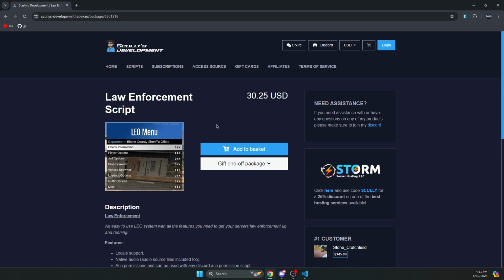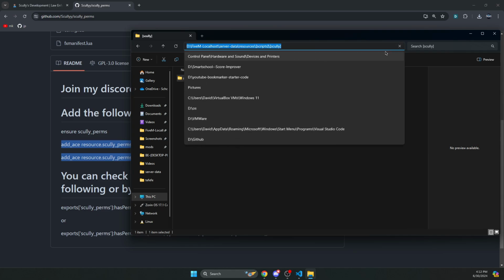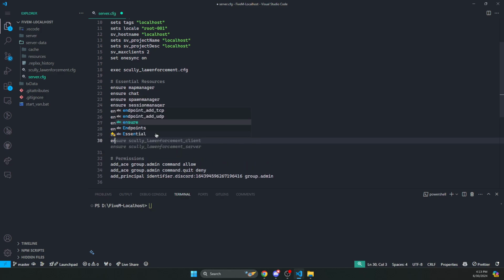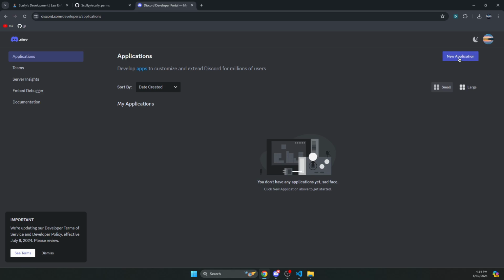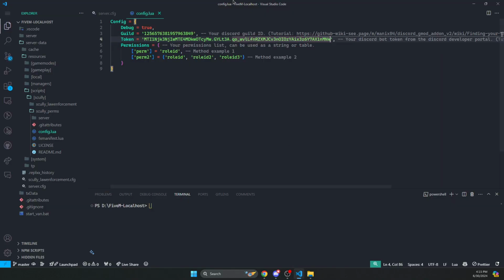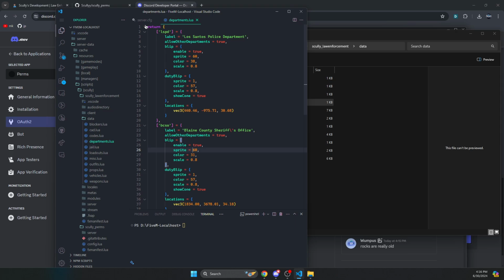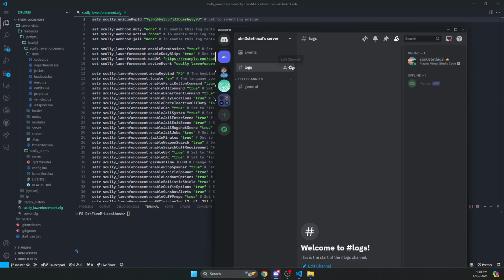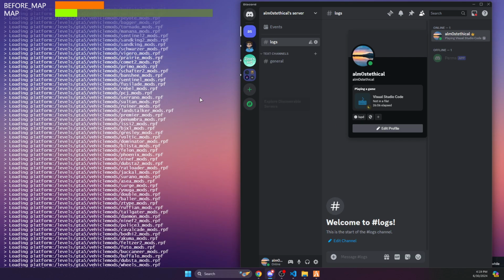How to install Law Enforcement Script By Scully In FiveM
**📈 Milestones:**
- Whats next? Join our Journey

- Processor: Intel(R) Core(TM) i9-10900X CPU @ 3.70GHz
- RAM: 64.0 GB
- Graphics Card: RTX 3090
- Storage: 4 TB NVME
- Operating System: Windows 11 Pro